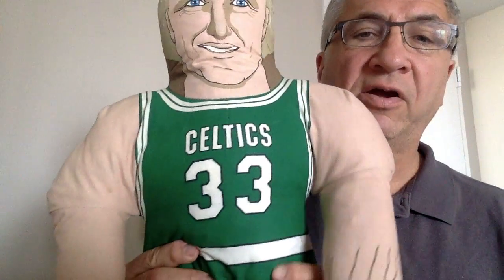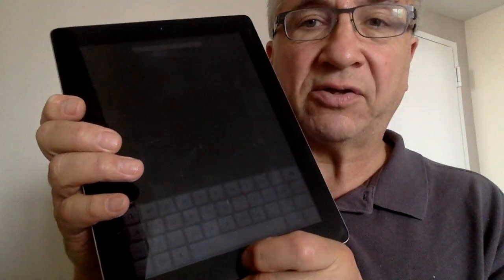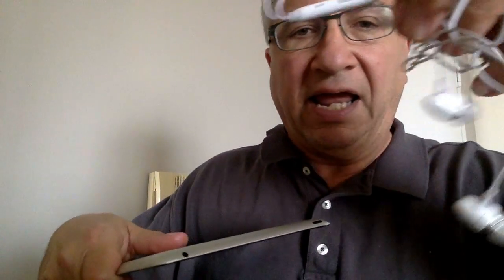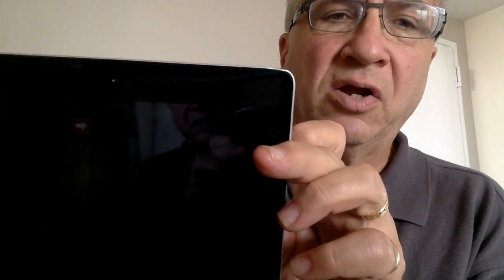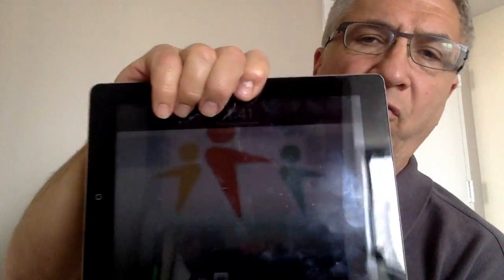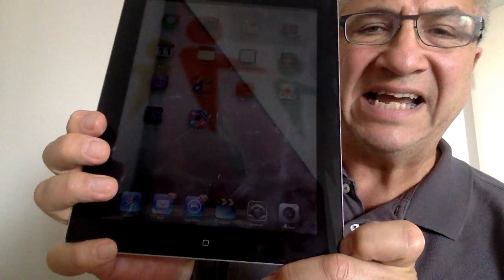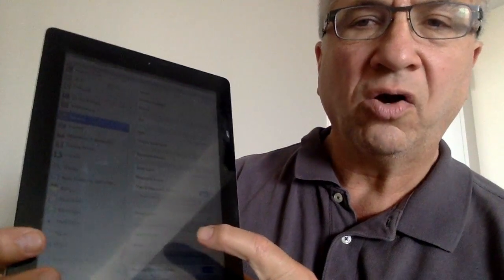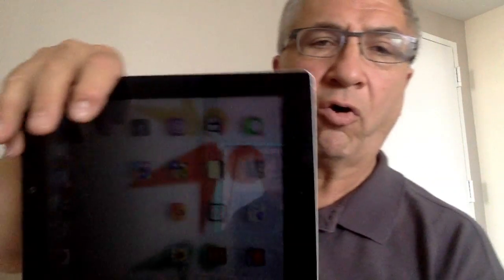Skills in this VIdeo -- The SIx Buttons and Change the Side Switch so that it LOCKS the ORIENTATION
This starter video for the iPad course shows the 6 ports of the iPad and how each one works. This vidoe also attempts
to explain how to lock the orientation of the iPad.